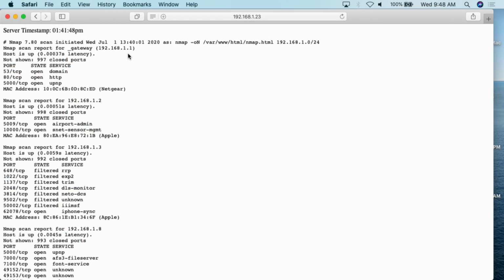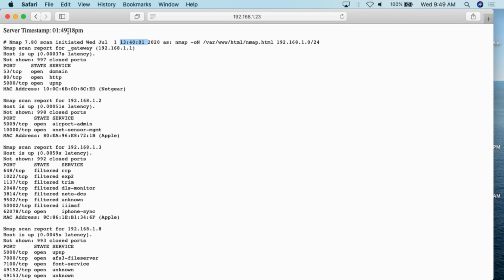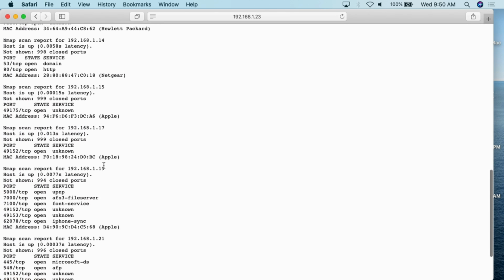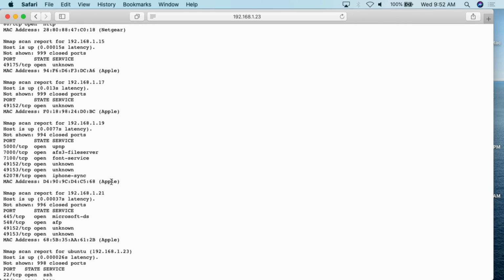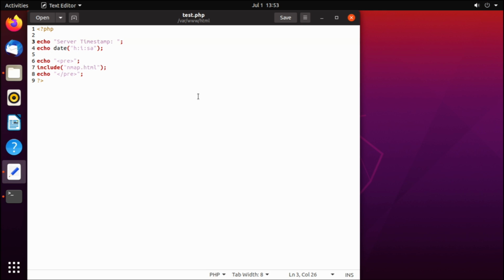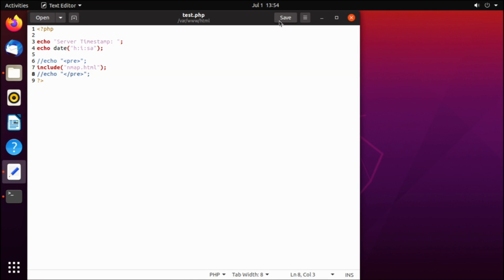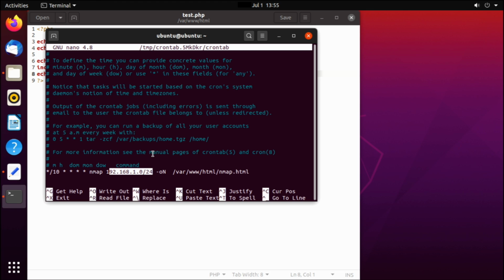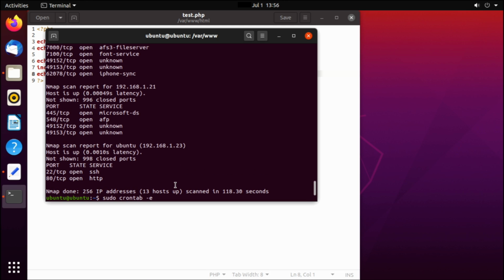Crappy Network Scanning Web App on a Raspberry Pi with nmap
I built a crappy web app that scans the local network.  This uses Apache2, PHP, Cron Jobs and NMAP... this example is running on Ubuntu Desktop on a Raspberry Pi 4 with 4GB of RAM...